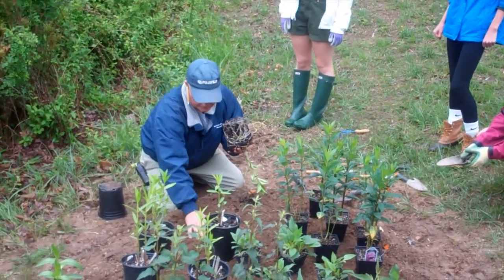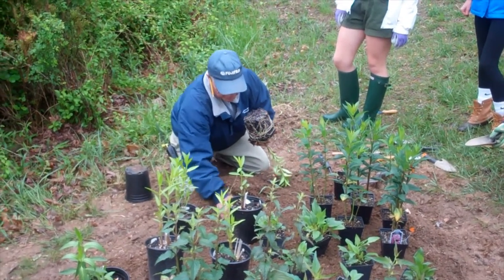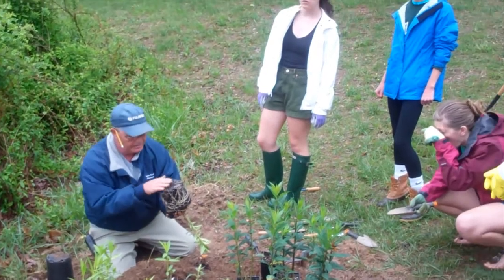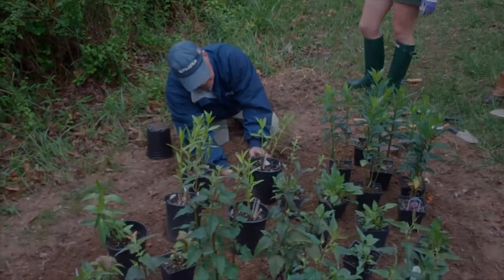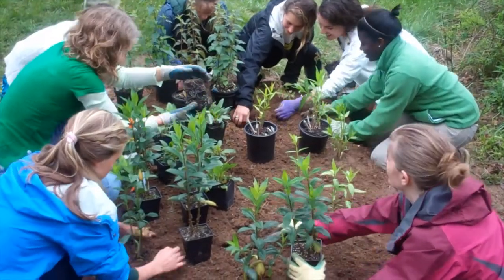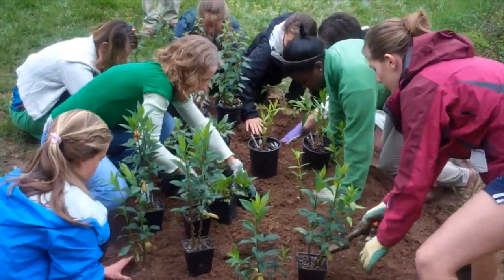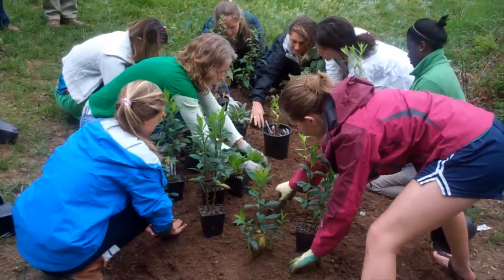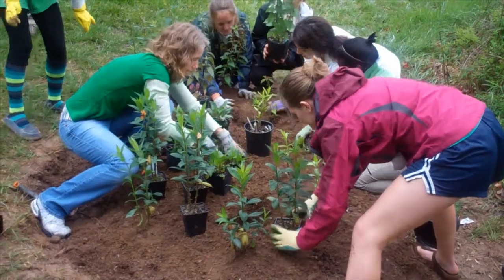Garrison Forest Girls Plant Earth Day Butterfly Garden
Garrison Forest girls plant a butterfly garden on campus near Baltimore, Maryland to celebrate Earth Day.